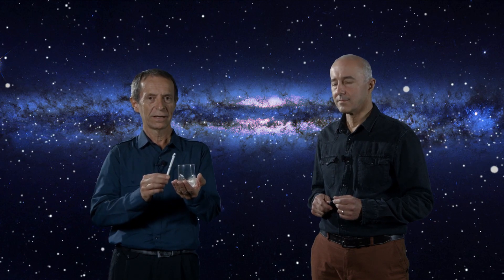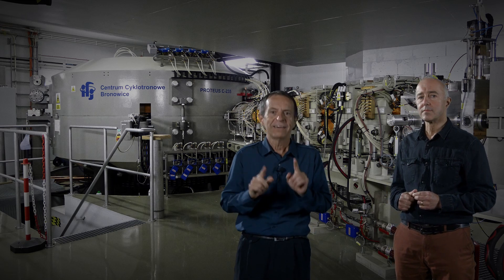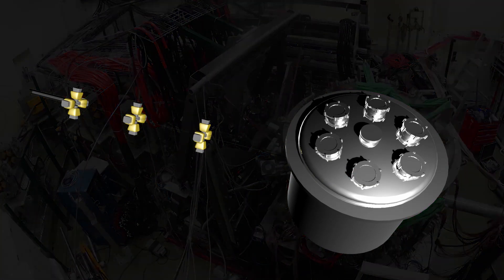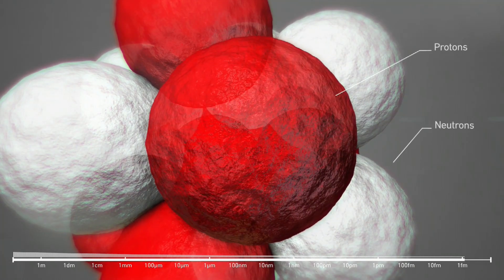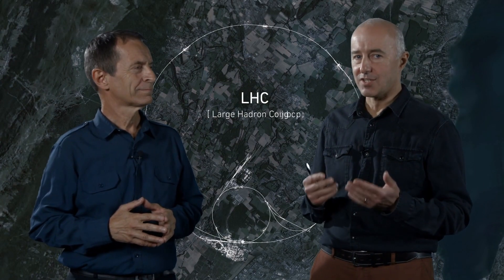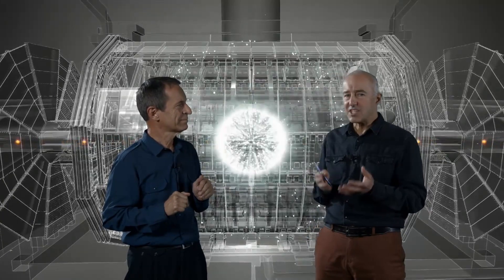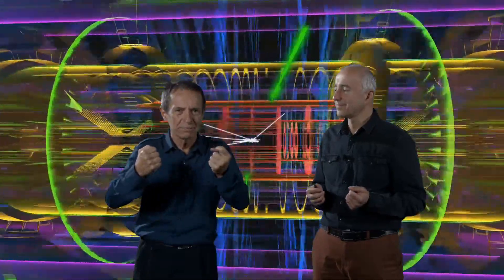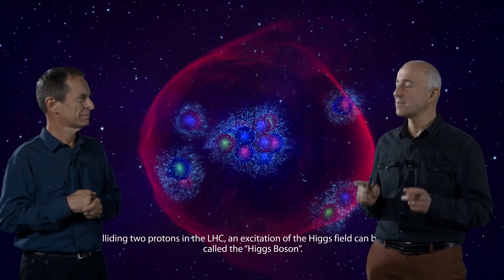"Fizyka jądrowa i fizyka cząstek elementarnych - Ku granicom poznania"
Fizyka jądrowa i fizyka cząstek elementarnych

Od tysięcy lat ludzie zadawali sobie pytania, jak powstał Wszechświat,
jak powstały gwiazdy, Ziemia – z czego zbudowany jest cały ten świat, który widzimy wokół.
Wielkim sukcesem ludzkości jest to, że wiemy jak odpowiadać na takie pytania.
Te odpowiedzi są możliwe dzięki badaniom najmniejszych fragmentów materii:
Badaniem atomów, ich jąder atomowych, a także badaniom cząstek elementarnych.
Film przedstawia metody pracy fizyków jądrowych i fizyków cząstek,
a także zasady prowadzenia eksperymentów z tych dziedzin.
Śledzimy wielkie pytania, które towarzyszą ich pasjonującej pracy.

W filmie wykorzystano scenariusz autorstwa dr hab. inż. Jerzego Grębosza i dr hab. Pawła Brückmana.

Produkcja: Michał Bystrzycki (Multiscena)
Muzyka
MAJESTIC WORLD Thomas Barbrook
StoryBlock Music